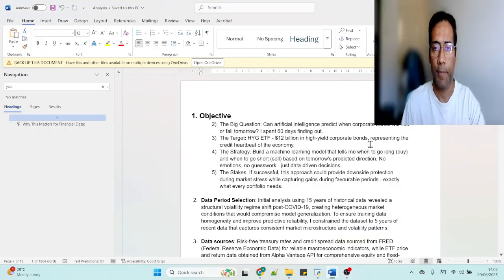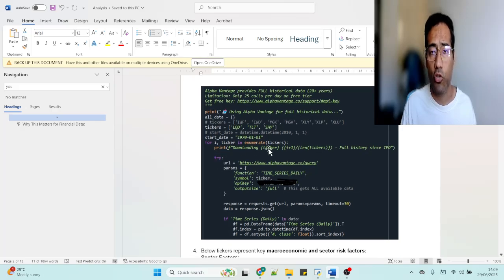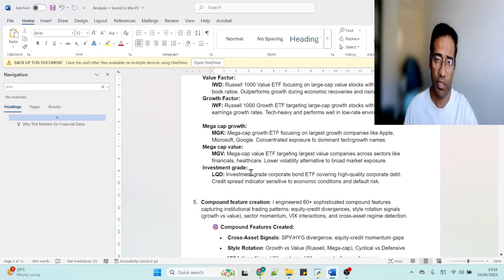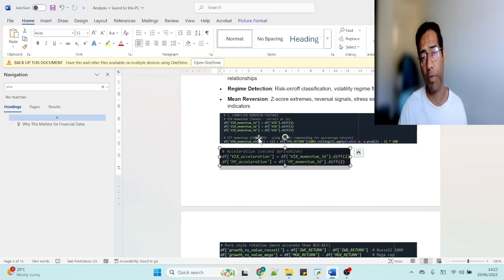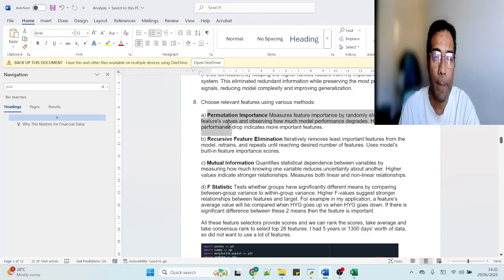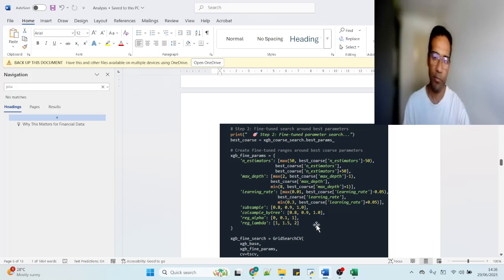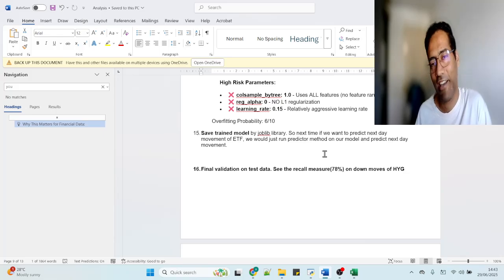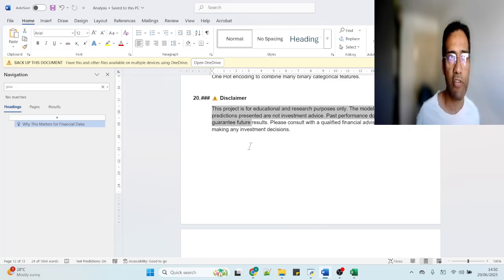HYG Predictor, Youtube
I built a machine learning model that predicts market crashes with 78% accuracy. I used XGBoost to build an early warning system for HYG direction prediction. The results: 78% recall for downside movements. My model catches 3 out of 4 market drops - exactly what risk managers need.